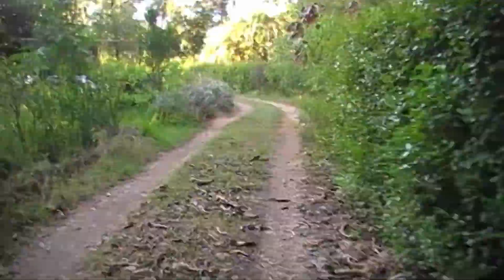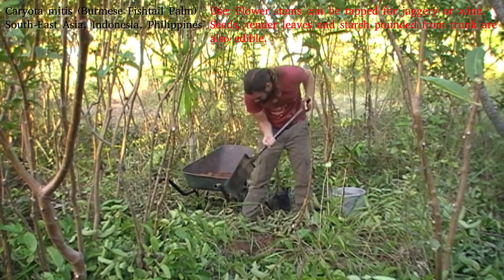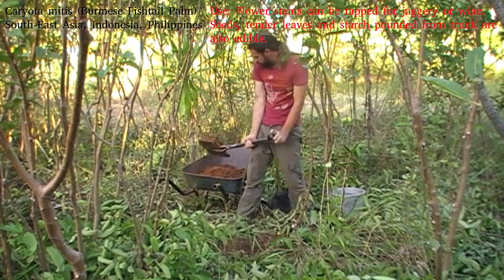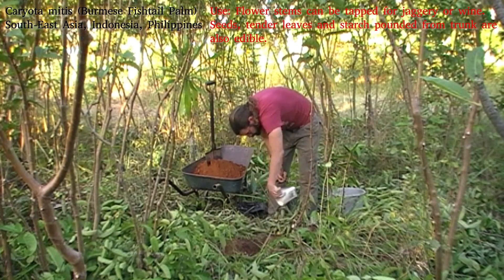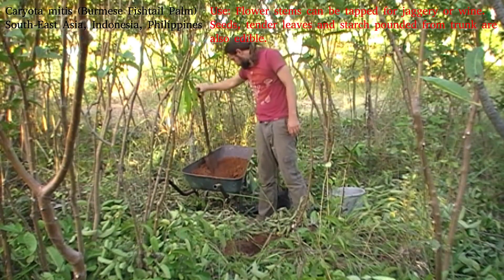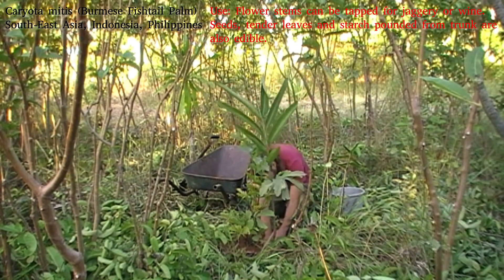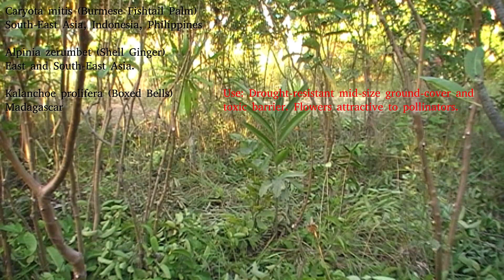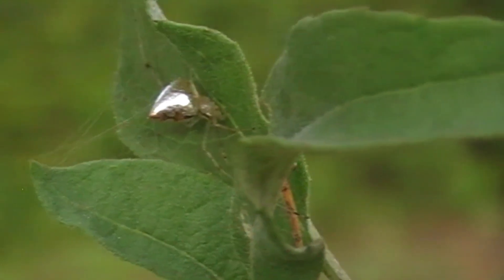Day 111 of Daily Planting: Fishtail Palms (Caryota) live fast, and then...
So mostly to contrast yesterday's near immortal fig (and because I don't have the native Raphia, which has a similar lifestyle) I'm planting Caryota mitis. It's a weird little palm.

(And in case you're counting: 18 Pachira, 10 Gmelina, 7 Bauhinia, 2 Washingtonia, 2 Syzygium, 3 Rauvolfia,  2 Bambusa, 7 Syagrus, 4 Brachystegia, 1 Trichilia, 2 Thaumatophyllum, 3 Jacaranda, 5 Phoenix, 2 Thespesia, 2 Spathodea, 1 Dombeya, 2 Moringa, 4 Mangifera, 2 Ficus, 1 Laurus, 4 Citrus, 1 Tamarindus, 1 Dovyalis, 1 Melaleuca, 1 Heptapleurum, 4 Annona, 2 Macadamia, 1 Sterculia, 2 Garcinia, 1 Diospyros, 1 Kigelia, 2 Colophospermum, 4 Bridelia, 16 Litchi, 2 Faidherbia, 1 Aloidendron, 1 Ceiba, 1 Callistemon, 3 Eugenia, 1 Phyllanthus, 1 Solanum, 4 Artocarpus, 1 Sabal, 6 Dracaena, 3 Persea, 3 Casimiroa, 6 Yucca, 2 Delonix, 1 Dypsis, 2 Livistona, 1 Musa, 5 Anacardium, 1 Terminalia, 3 Euphorbia, 1 Dodonaea, 2 Cereus, 2 Carya, 2 Elaeis, 2 Eriobotrya, 1 Steganotaenia, 1 Parinari, 1 Adansonia, 1 Cydonia, 1 Olea, 2 Monoon, 2 Prunus, 2 Carpentaria, 1 Alsophila, 1 Kalanchoe and 1 Caryota for 191 trees total - not counting 103 Dracaena fragrans, 1 Dracaena steudneri, 61 Aloe arborescens, 5 Furcraea selloa, 1 Yucca gigantea, 9 Aloe cf. africana, 1 Plumeria cf. rubra and one (probably dwarfing) Pandanus tectorius).